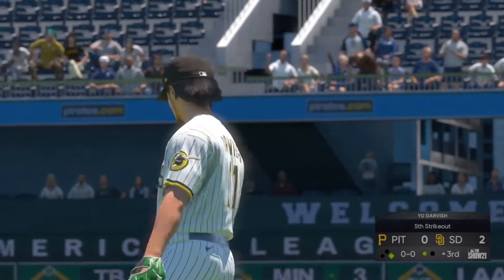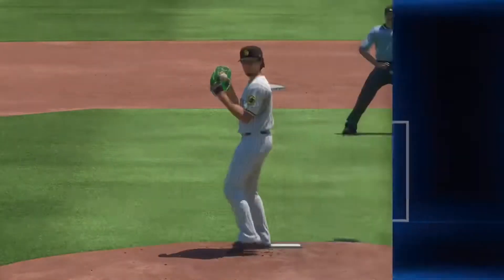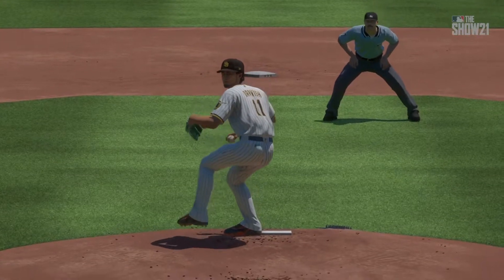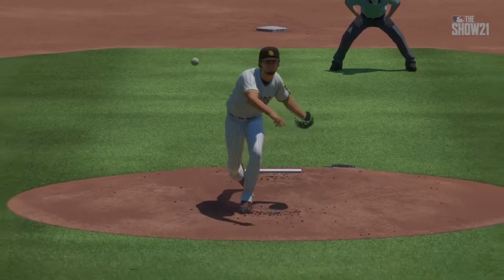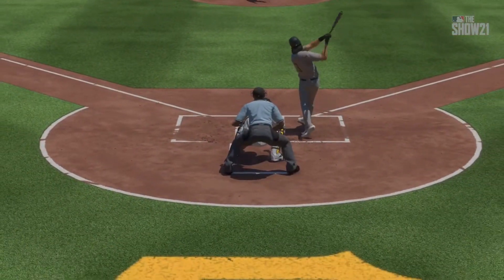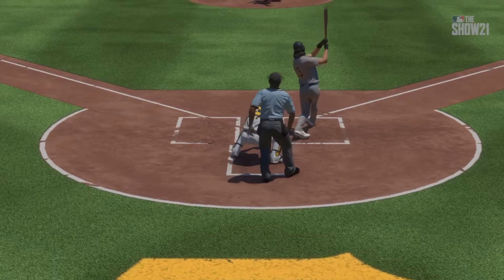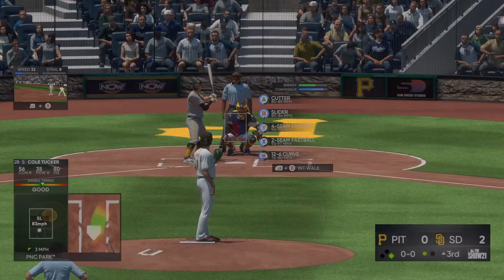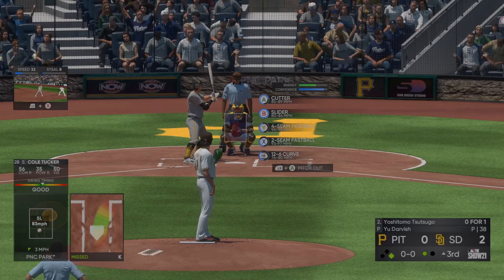Best throw Padres | MLB The Show 21